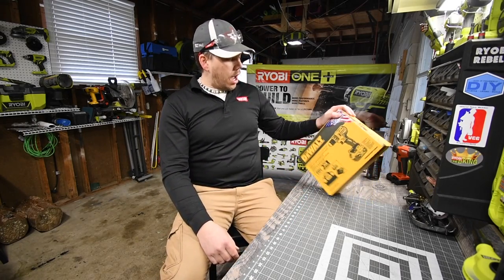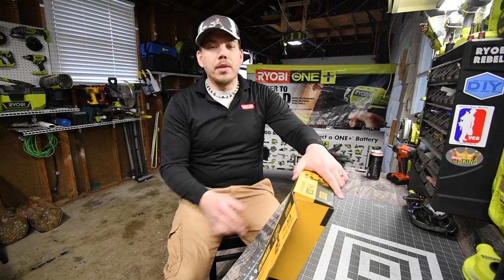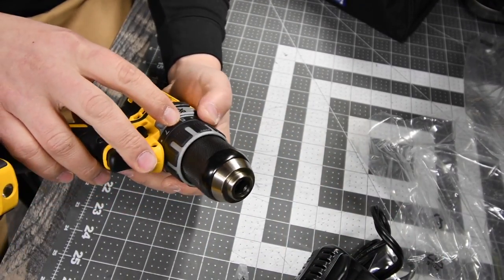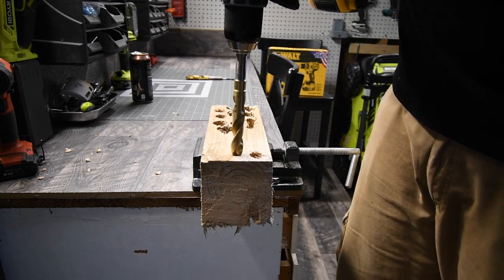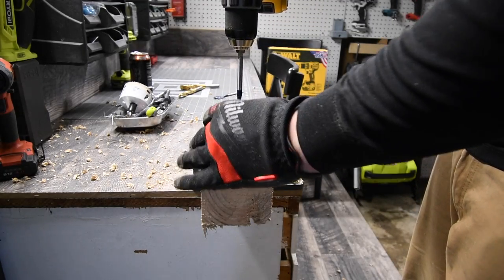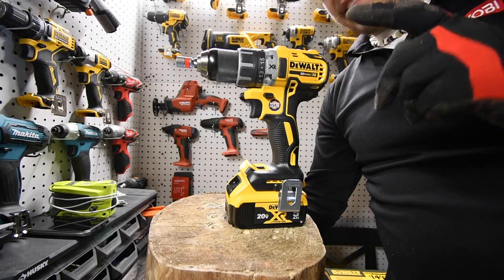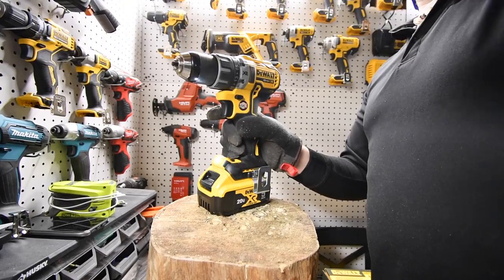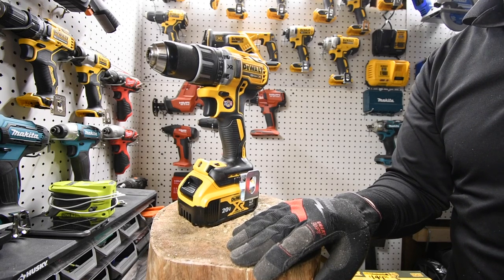NEW!! $150 Dewalt XR drill kit